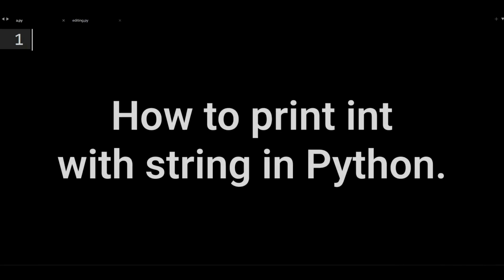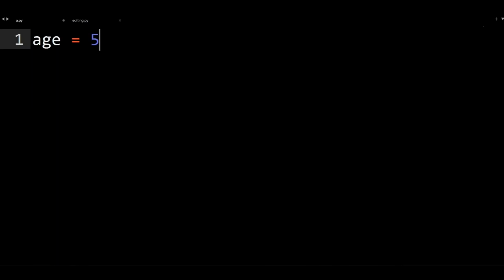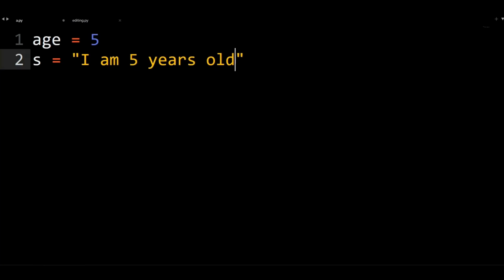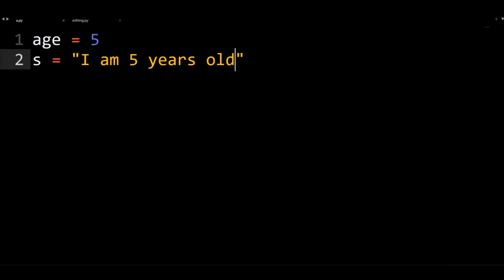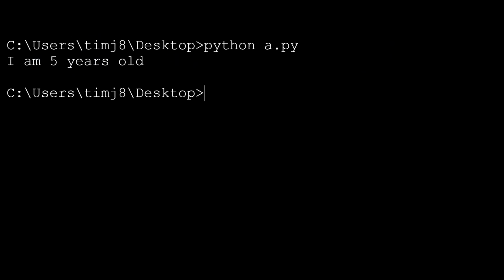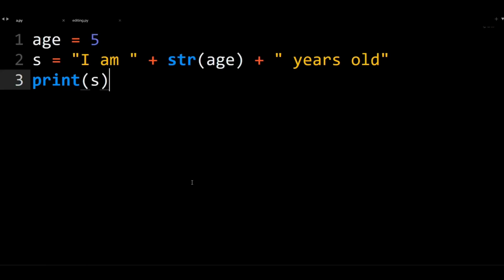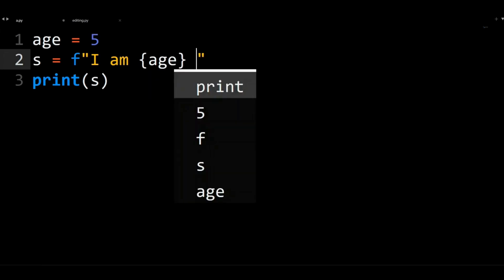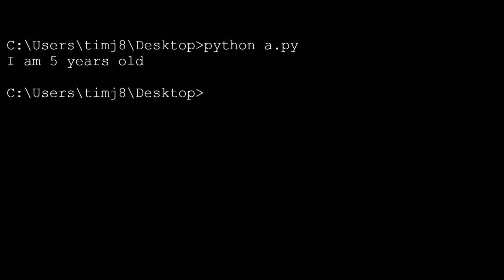How To Print Int With String In Python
This video answers how to print int with string in Python. Basically, it answers how to print an integer variable, along with a string, and not have the two clash with one another. We end on showing off f-strings, the best solution to this question.